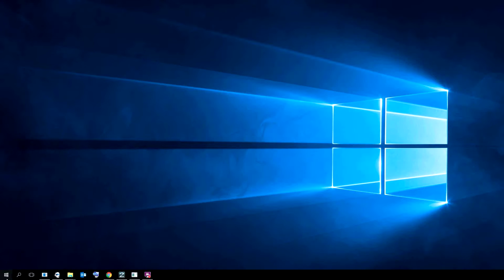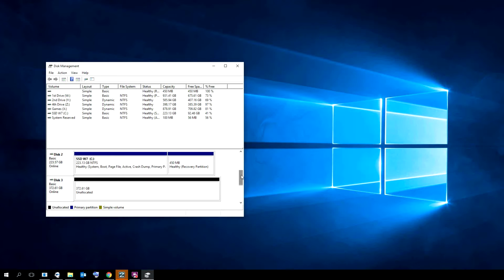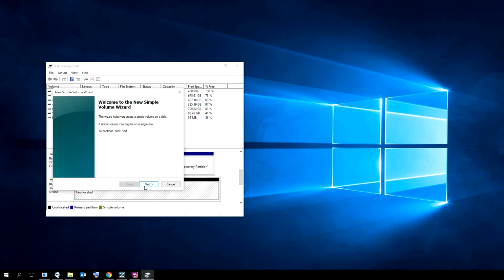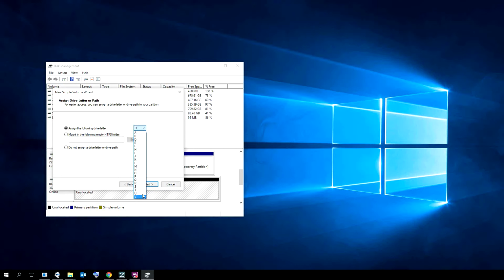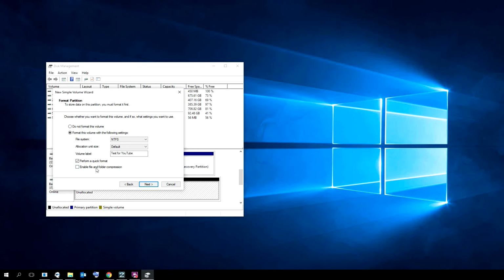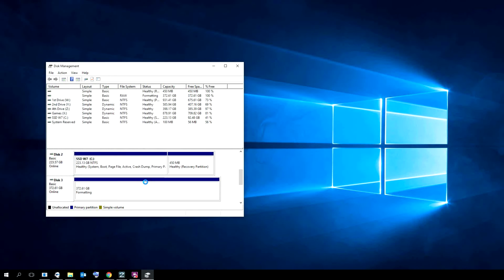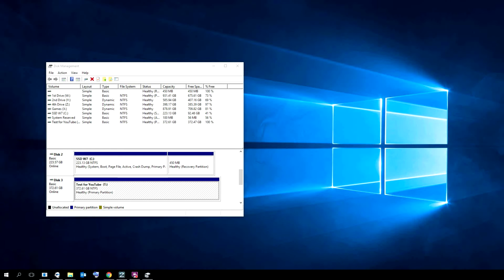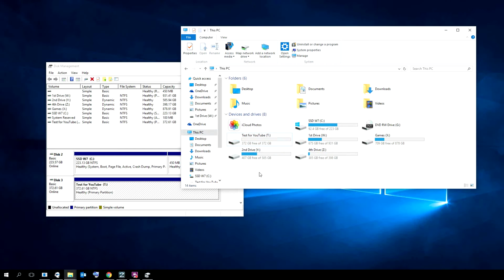How to add a new HDD in My Computer (Windows 10) - Part 2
Please double check faulty cables and ports.